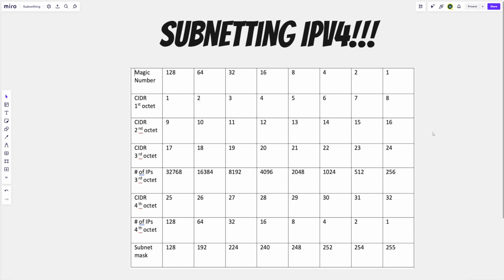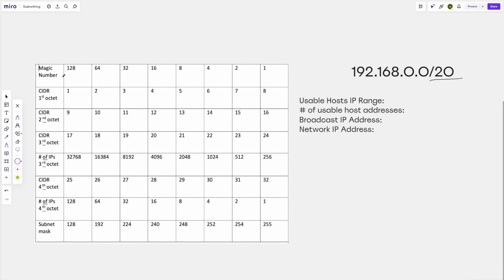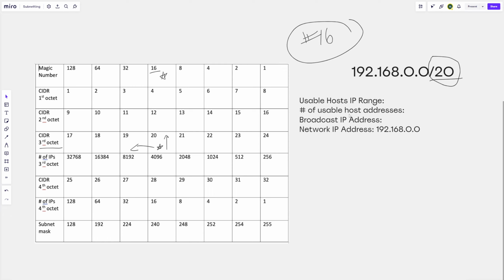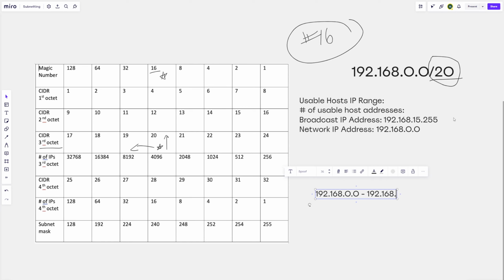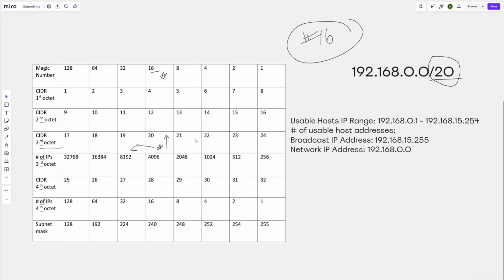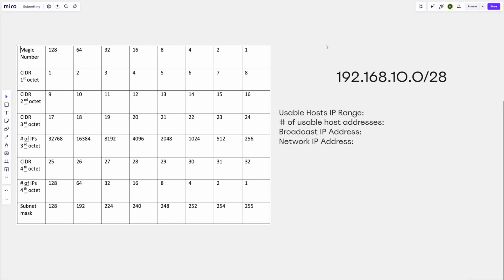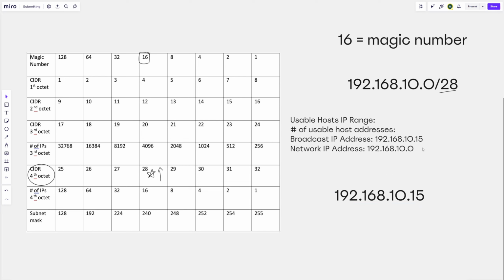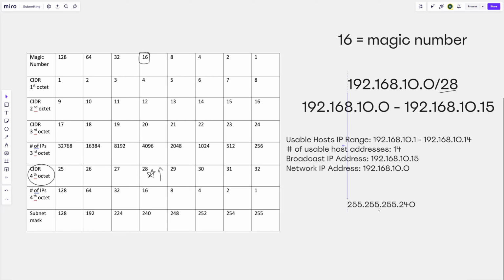How to Subnet Magically!!! | CCNA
In this video, I will show you how to become a subnetting wizard by using the Magic Number method!

To Recap:
Step 1: Pull out the magic number chart
Step 2: Find CIDR on the chart
Step 3: Look North and find the Magic number
Step 3: Look West and find the Octet
Step 4: Add the Magic number to the network address
Step 5: Subtract 1 from that sum to find the Broadcast IP Address
Step 6: Add 1 to Network IP Address to find the usable host IP range
Step 7: Look South to find the subnet mask
Step 8: Put it all together!

I hope this helps you understand subnetting and makes it easier! Feel free to drop any questions in the comments of this video!